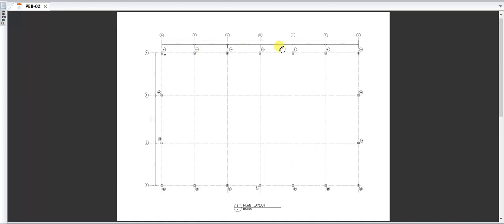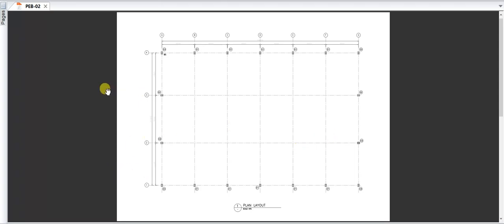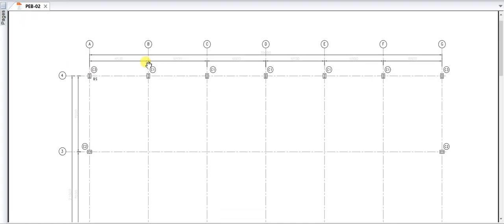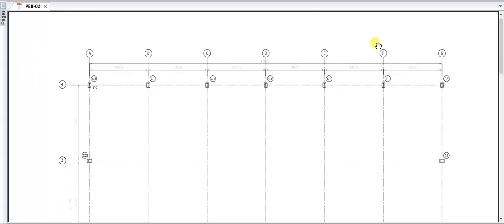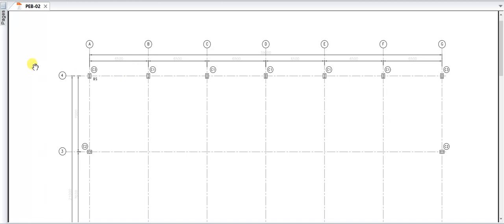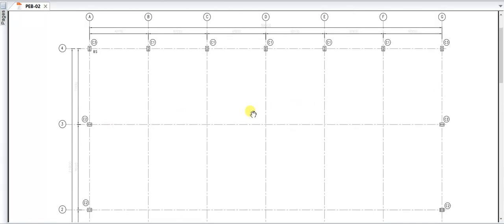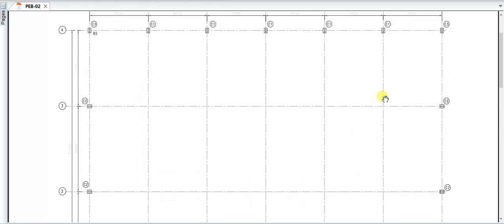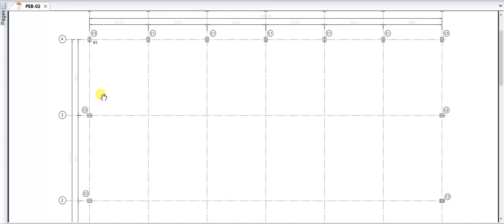PEB (PRE ENGINEERED BUILDING ) VIDEO-02 - COLUMN POSITION MARKING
Video-02 explaining the preliminary stage in design of Pre Engineered Building. This video explains the Column positioning & orientation in the design of PEB